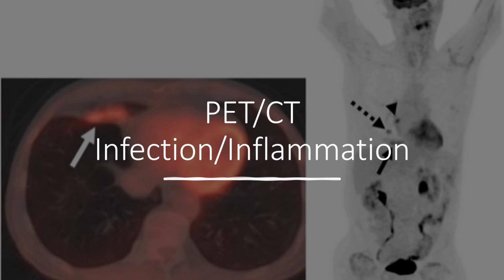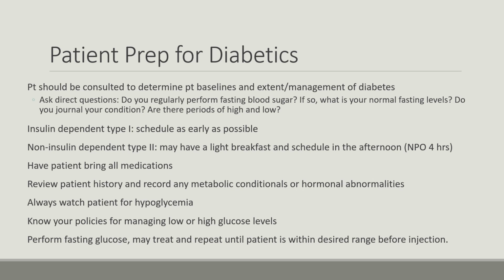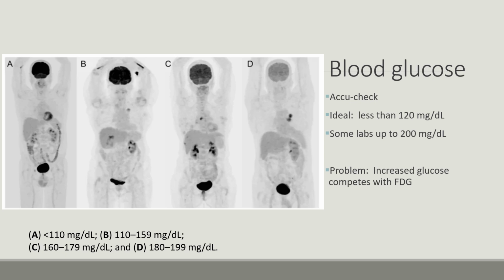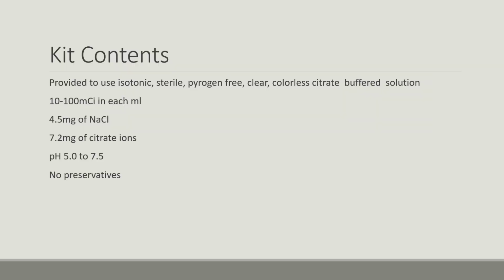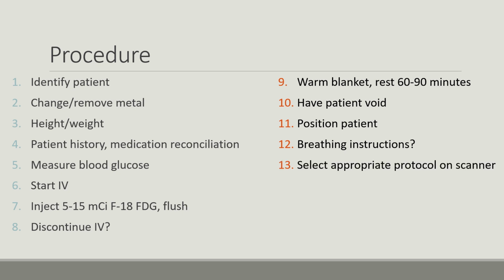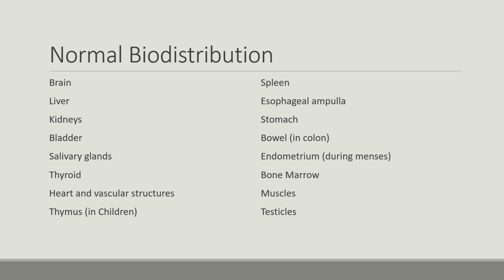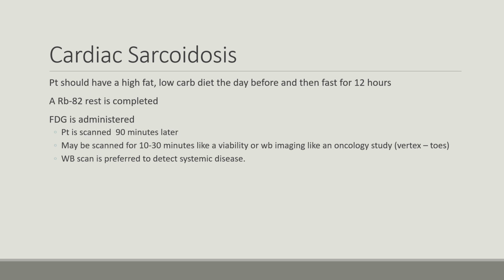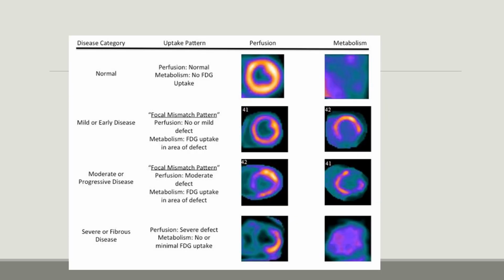PET/CT Imaging in Infection and Inflammation